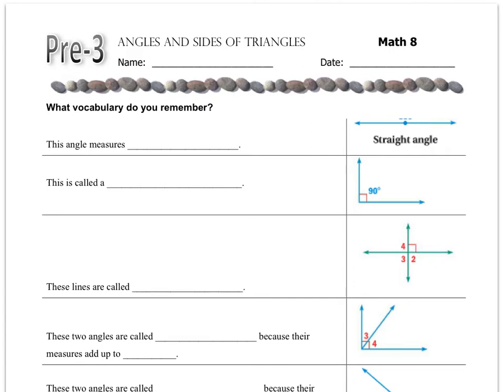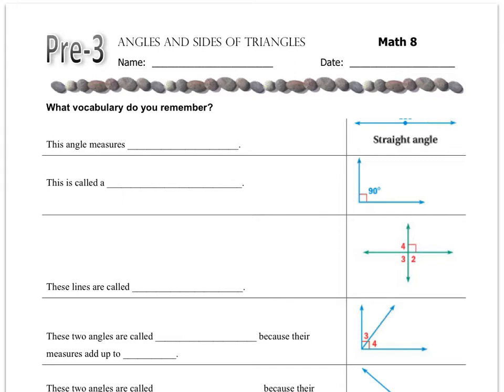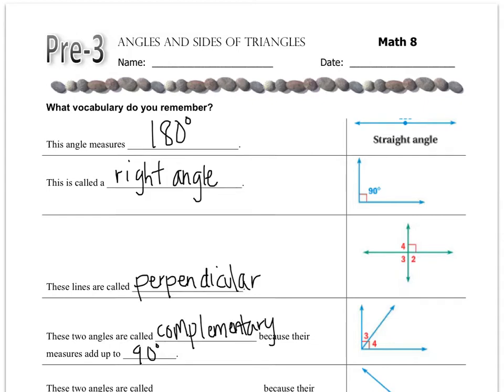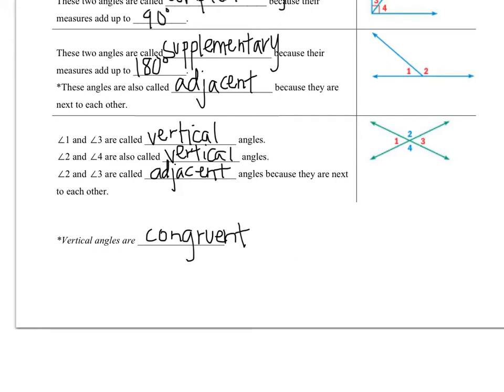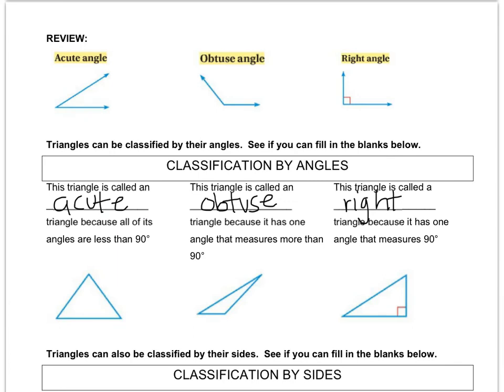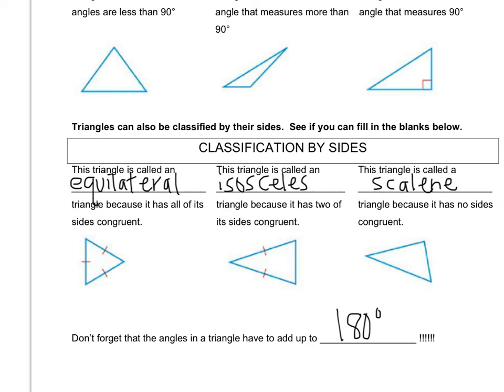Math 8 - Pre-3 Angles and Sides of a Triangle